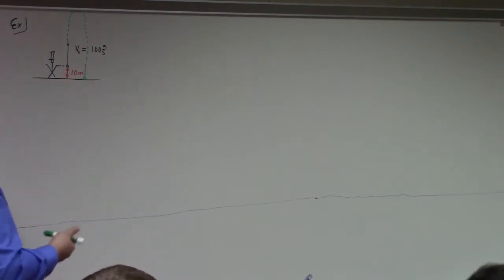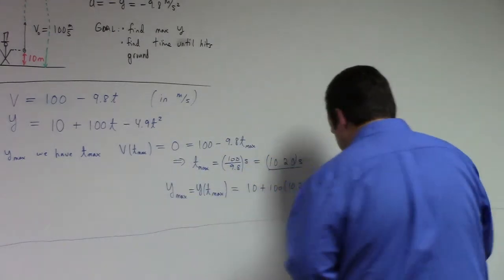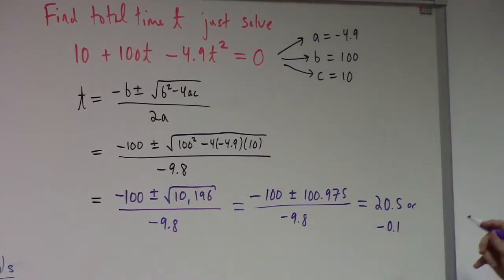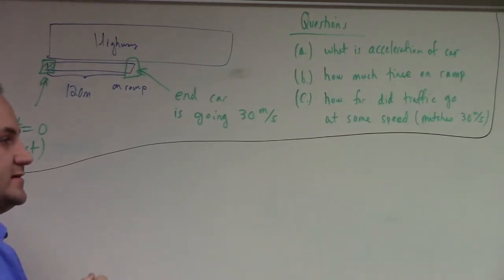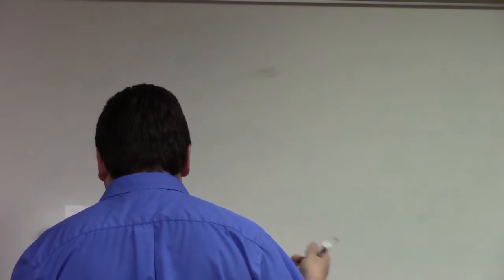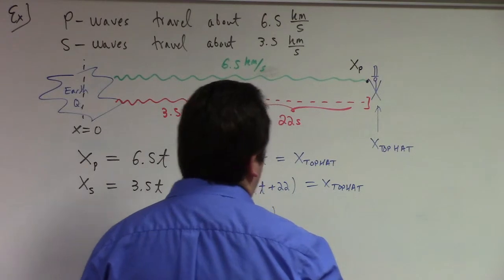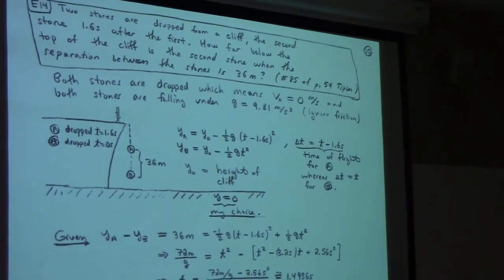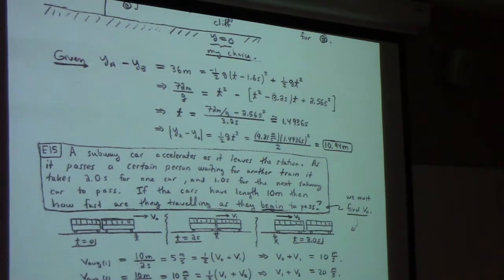Introductory Mechanics: Lecture 5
examples of one-dimensional motion.